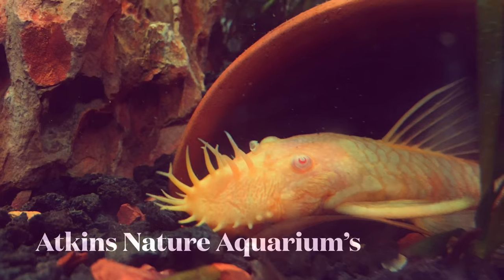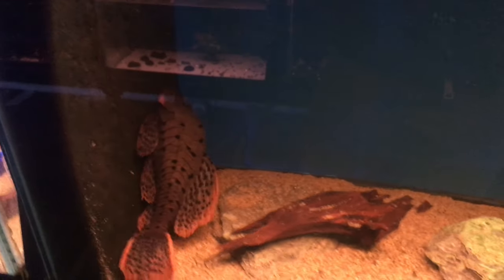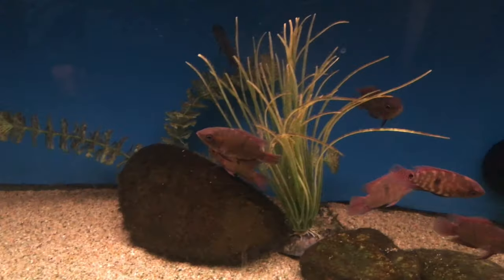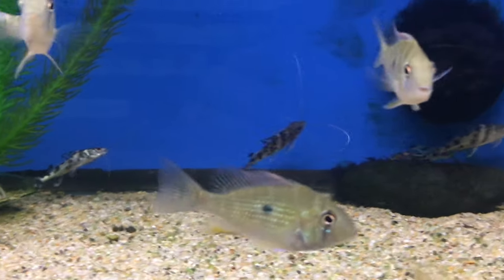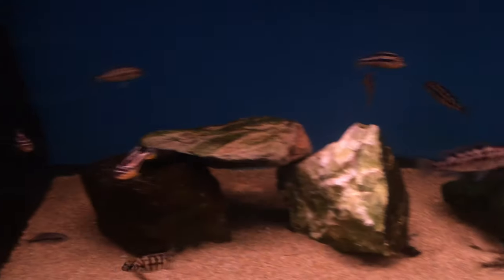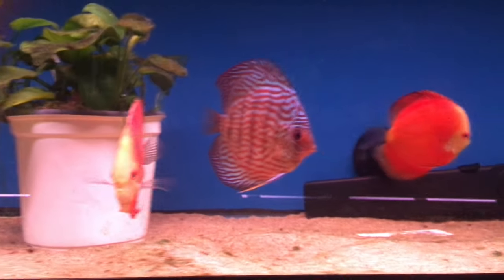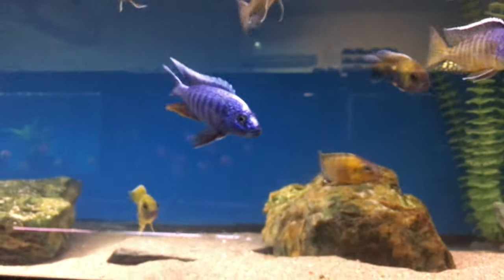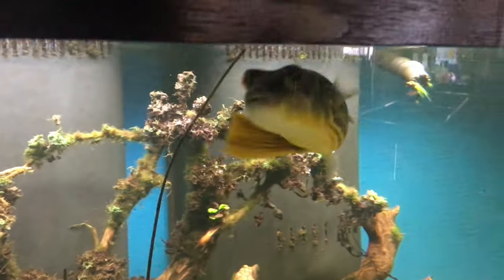The Wet Spot Tropical Fish Store Tour!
There are so many tanks that I just couldn’t get them all, maybe next time I’ll film some others tanks I couldn’t get to in more detail, or if you want to see more of a cool fish maybe I’ll pick it up, and if you would like to get some of these fish and your in the US got I am not an affiliate so I don’t make anything from posting the link but they do ship nationwide next day.